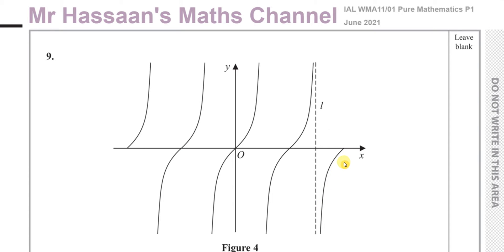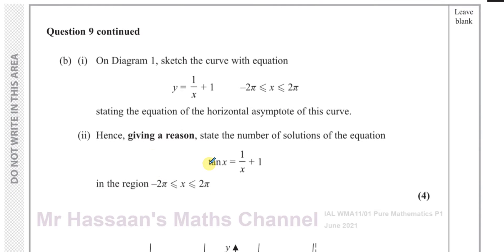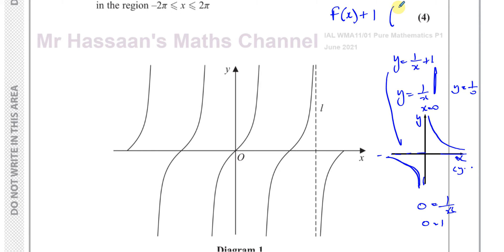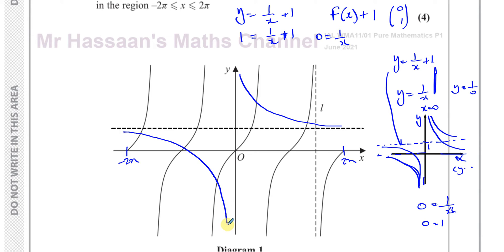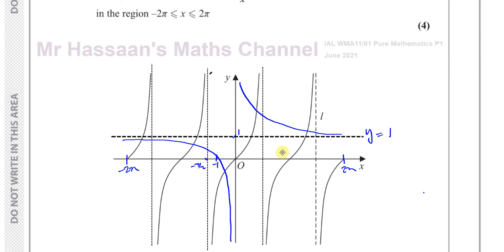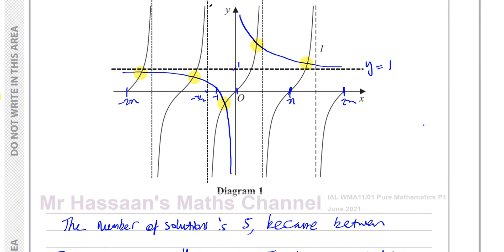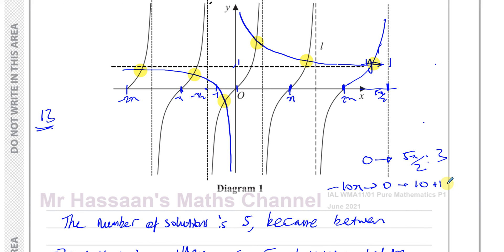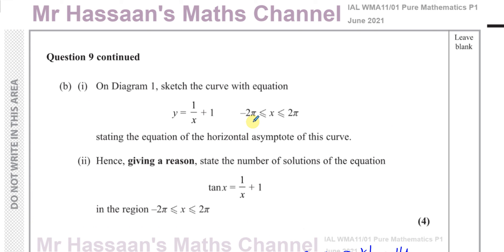WMA11/01 (Edexcel) IAL P1 June 2021 Q9 Graphs of Trig Functions, Reciprocal Functions